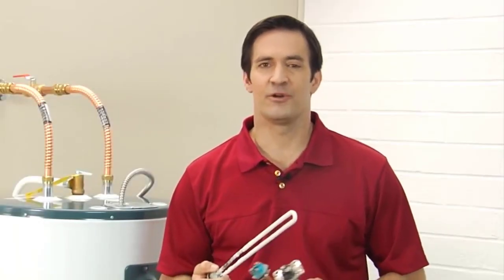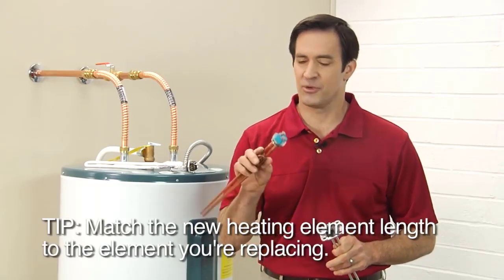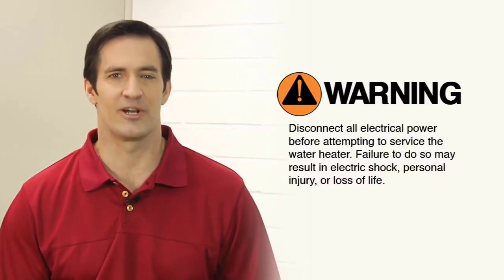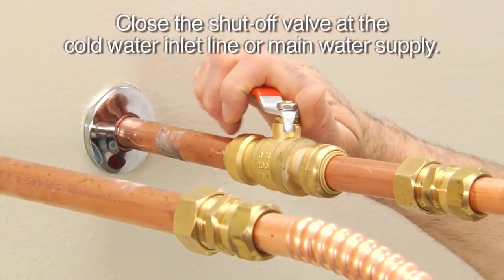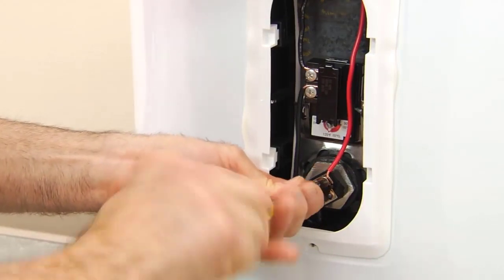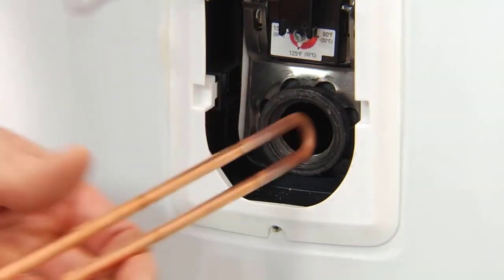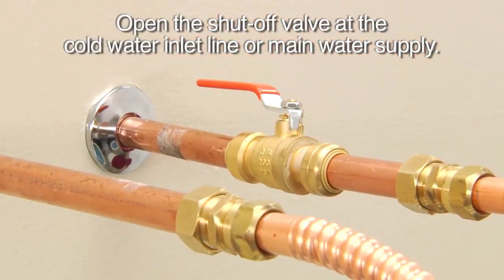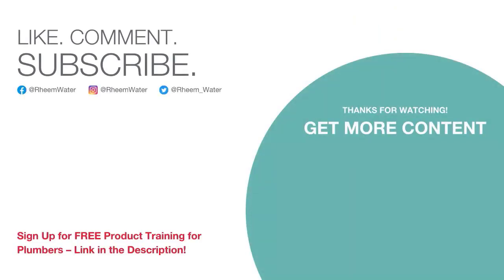How to Replace an Electric Water Heater Element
In this video, we discuss how to replace the heating element in an electric water heater.

Looking to order heating elements or other parts?